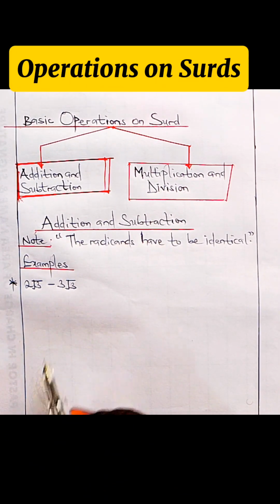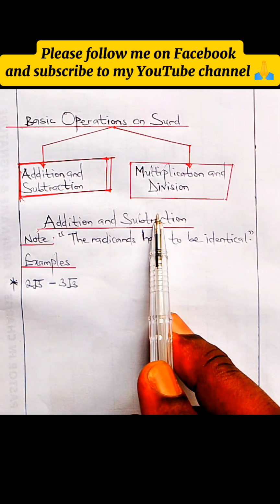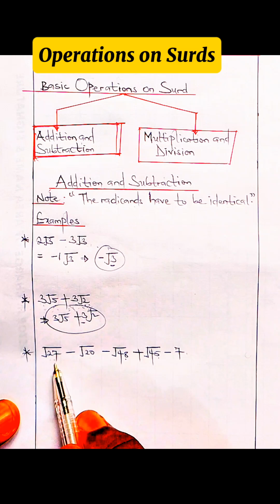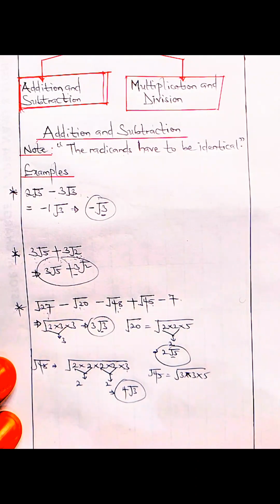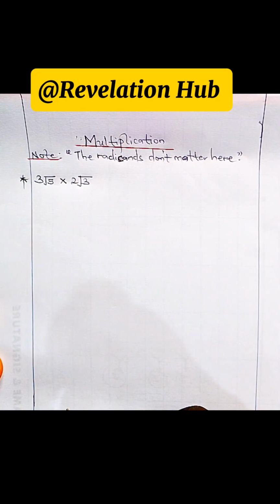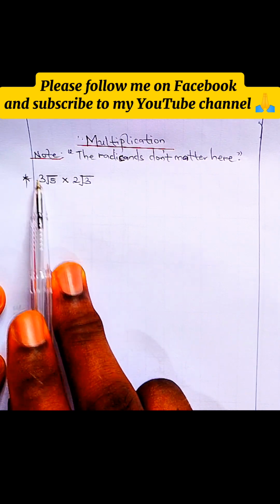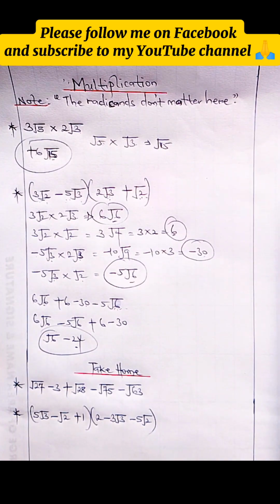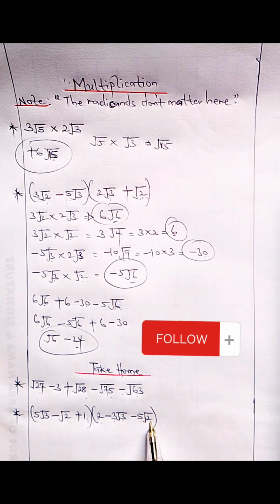Addition, Subtraction and Multiplication of surds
Here is an absolute delineation of operations such as addition, subtraction and multiplication of surds.